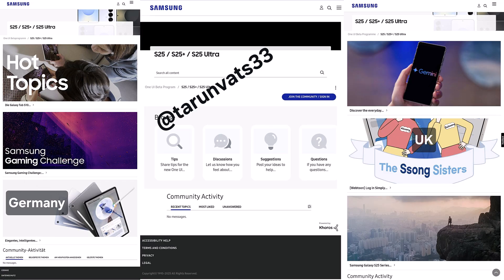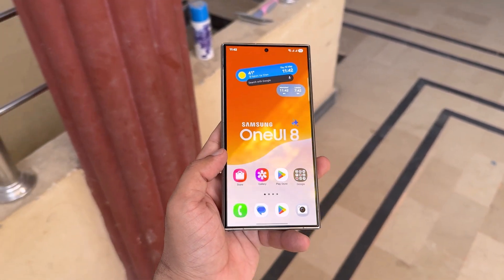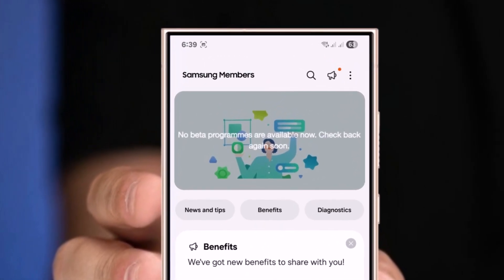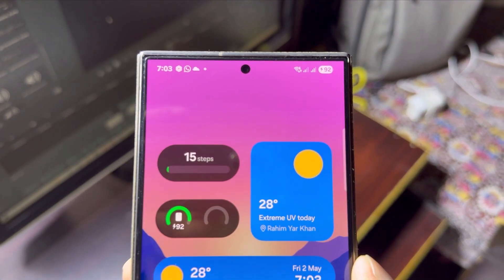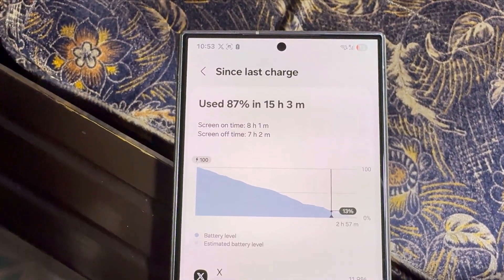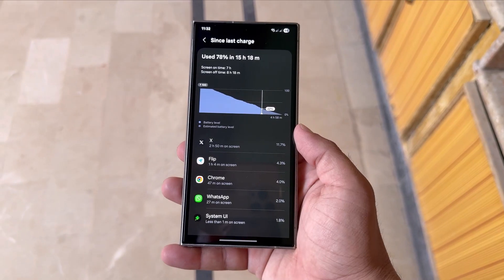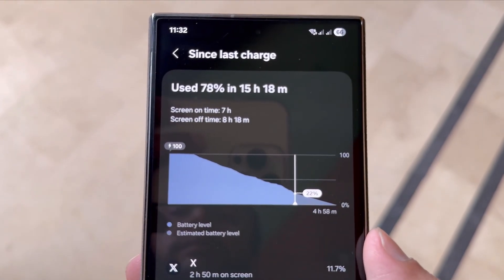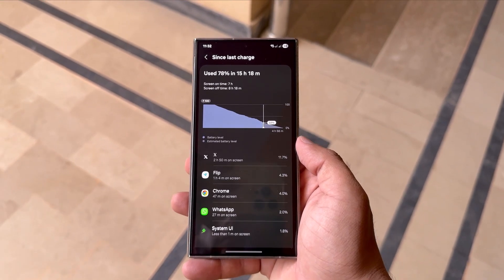Samsung One UI 8 - OFFICIAL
One UI 8 Beta is launching soon, but only in select countries.
Don’t expect a global rollout—Samsung’s keeping it limited.

PEACE!!